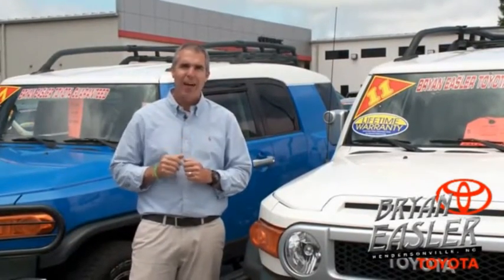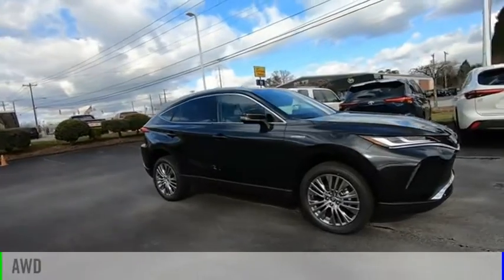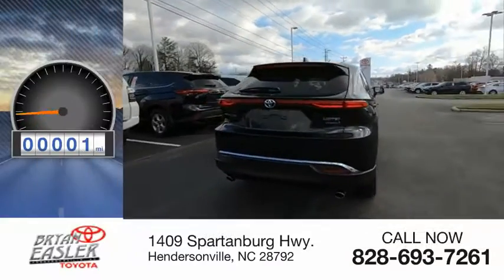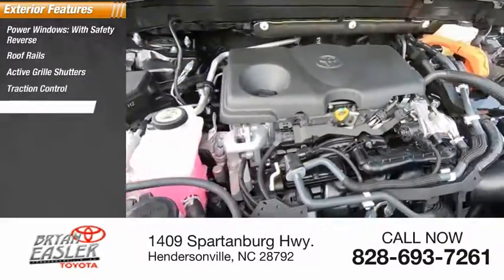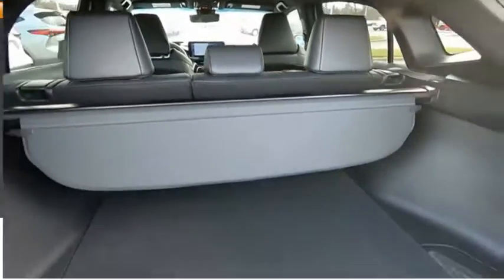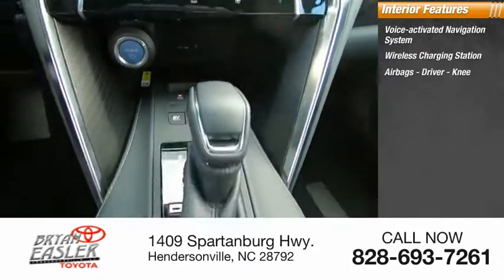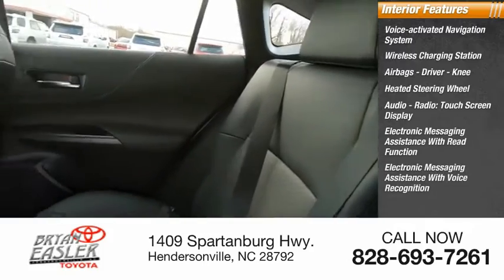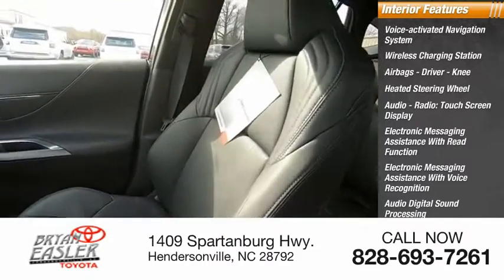2021 Toyota Venza Hendersonville NC 21T0248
2021 Toyota Venza Limited

1409 Spartanburg Hwy.